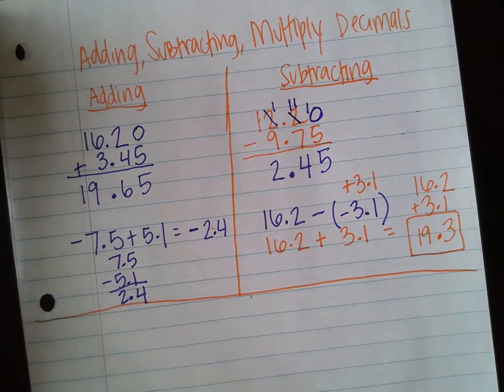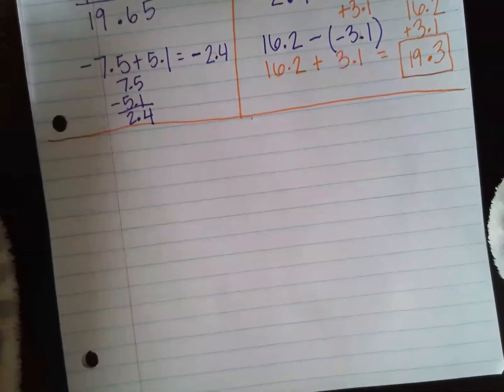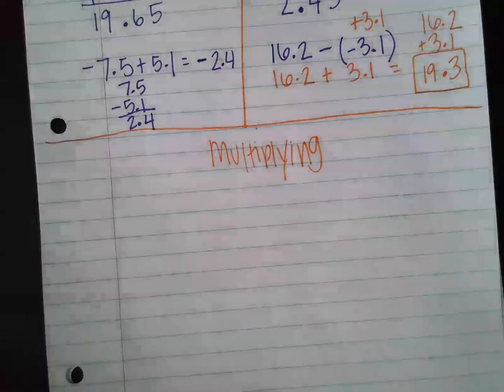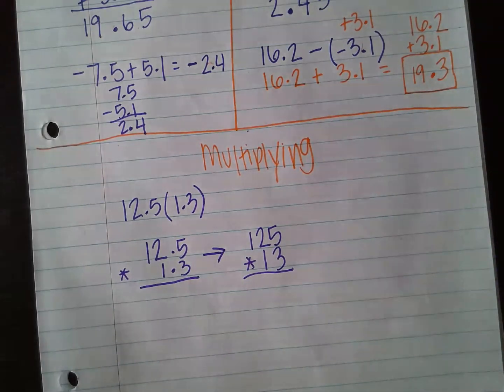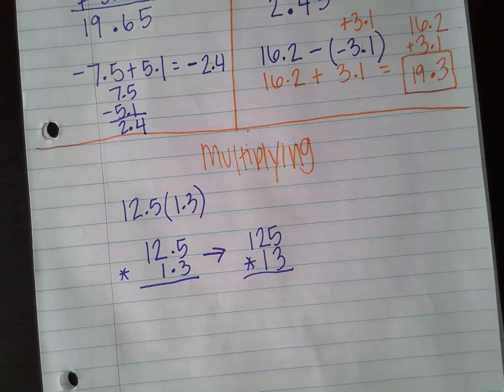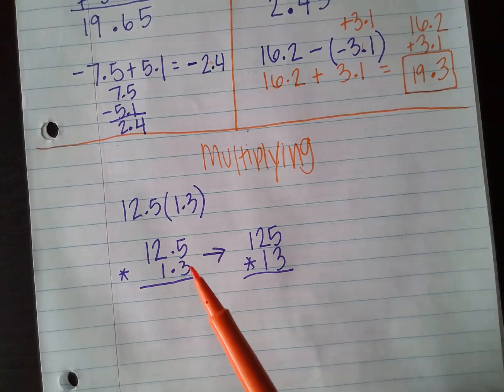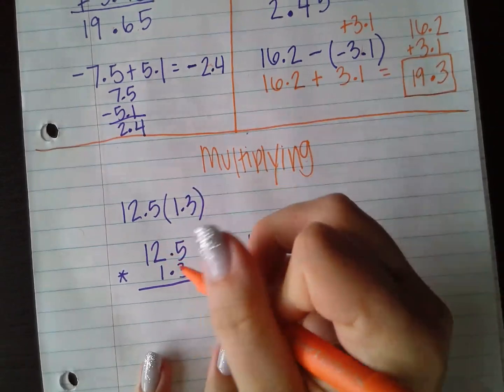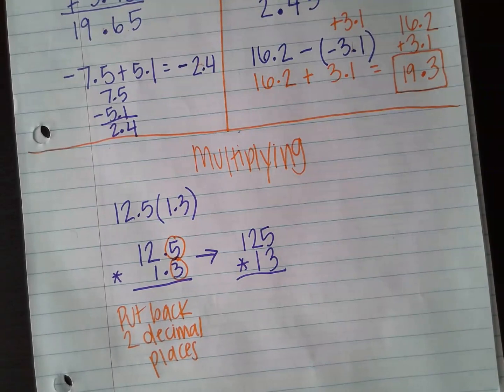Multiplying Decimals Part 1